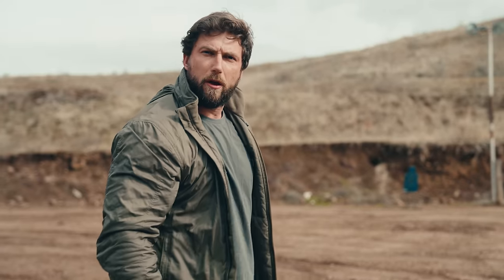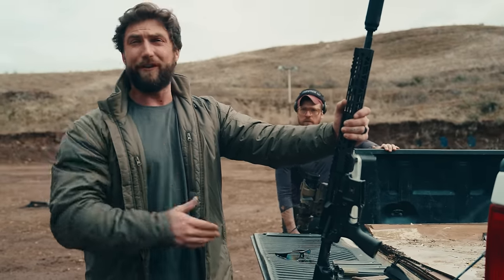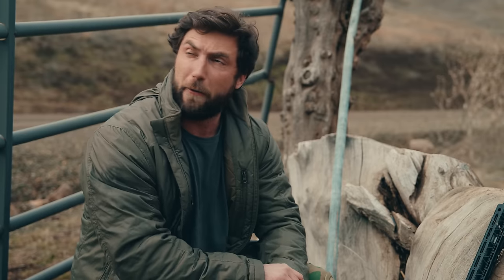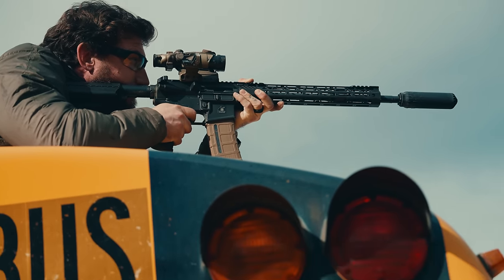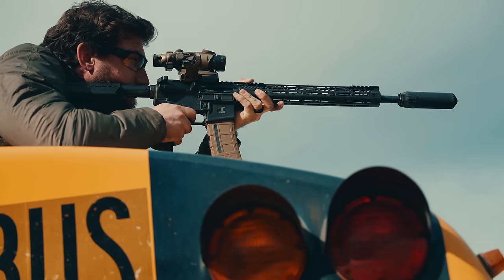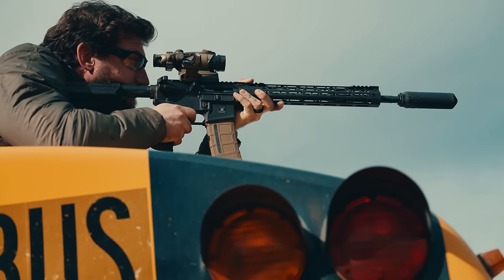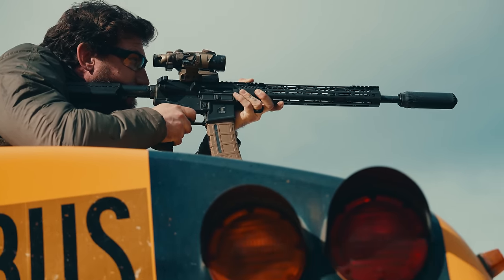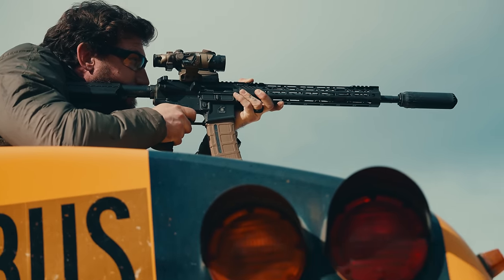How Many Rounds Will A 400 Dollar AR-15 Last?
Join us as we put a $400 rifle to the ultimate test in this intense shooting video. We'll push this budget-friendly firearm to its limits until it begins to show signs of wear and tear. Can a cheap rifle stand up to the challenge, or will it fail to meet expectations? Tune in to find out!